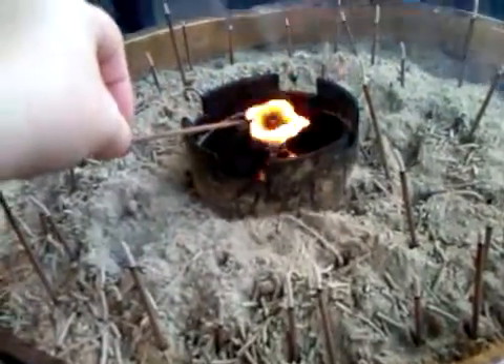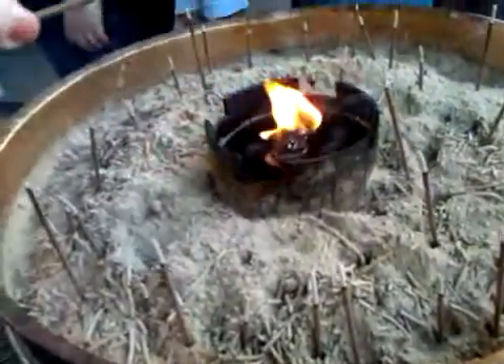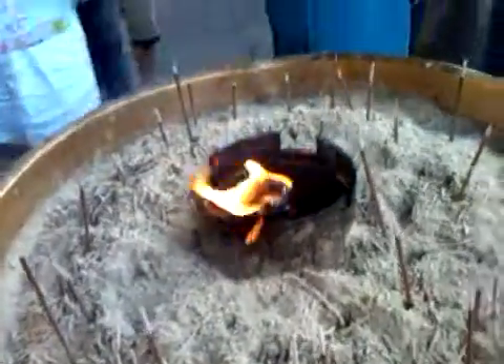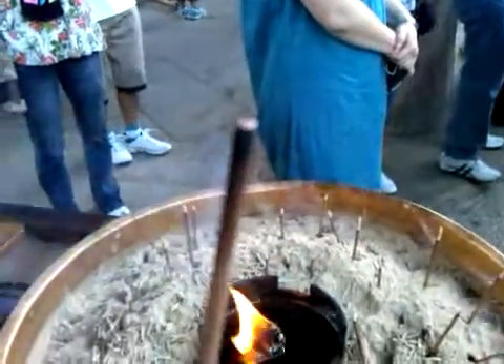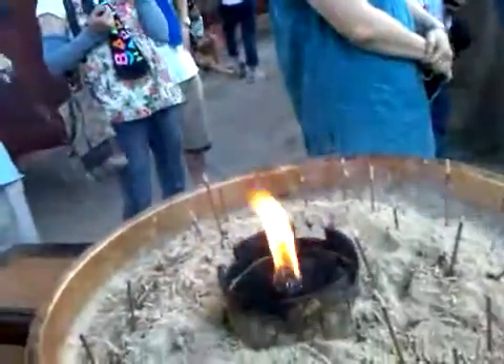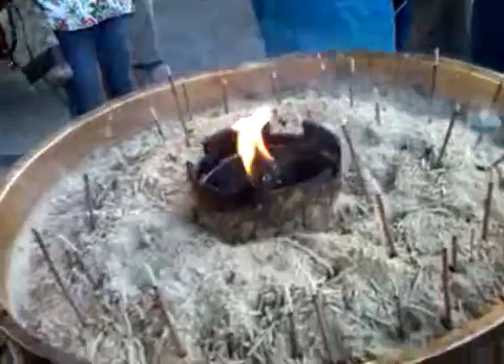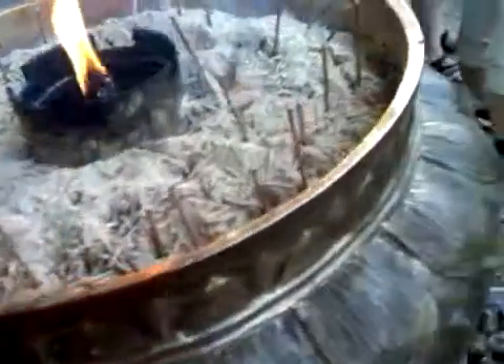Lighting Incense at Todaiji Temple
If you donate a few coin, you can light your own incense - which I do here, only slightly burning myself. ouch! At least my coin didn't jump right back out at me like it did in Kamakura...Buddha doesn't want my yen, maybe??